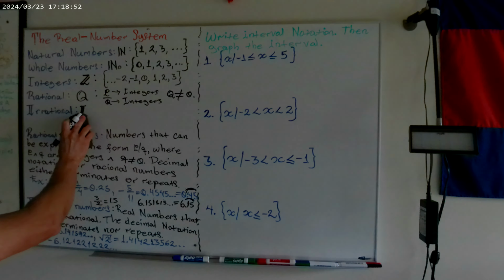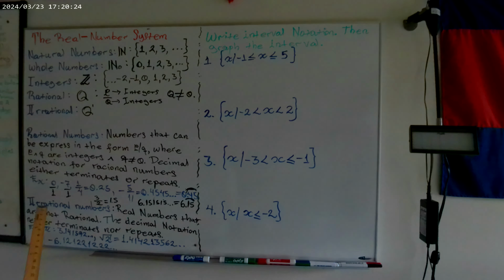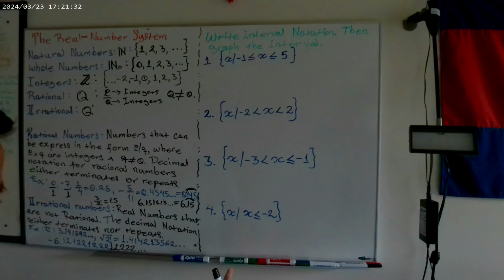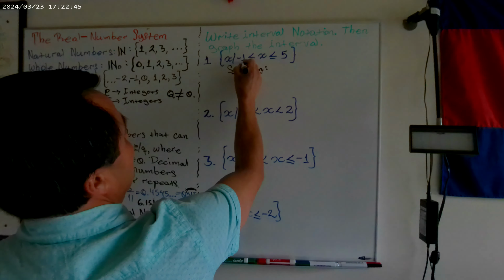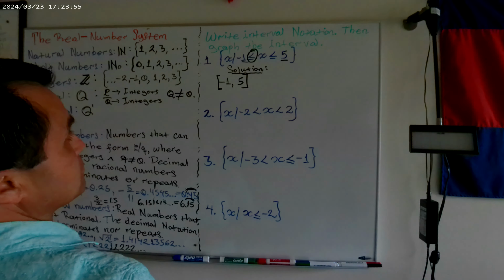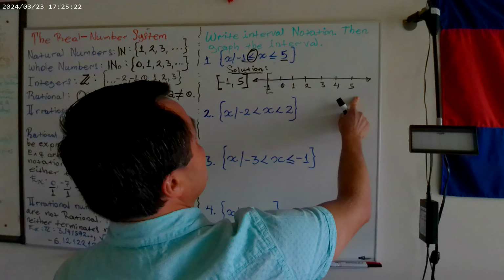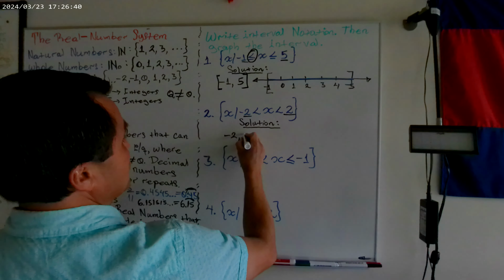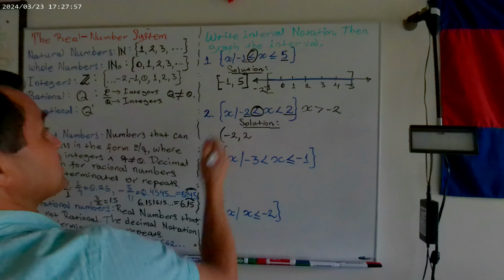The Real Number System Video 2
Here is the second part of The Real Number System Video 1.
 A  shrunk explanation of the five sets in the Real Number System: Natural Numbers, Whole Numbers, Integers, Rational and Irrational numbers.